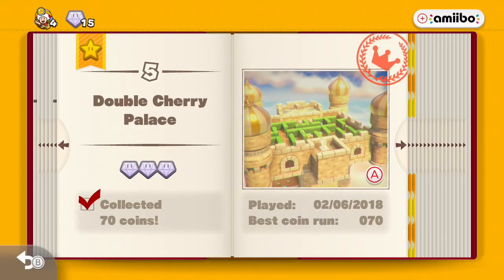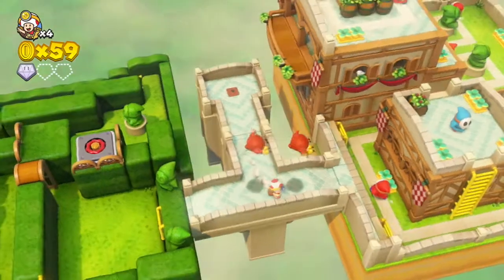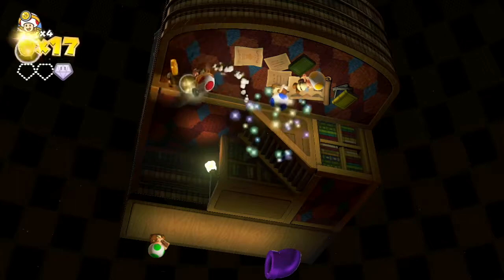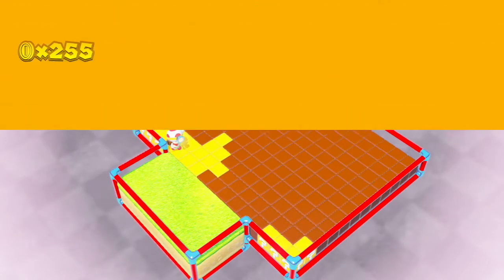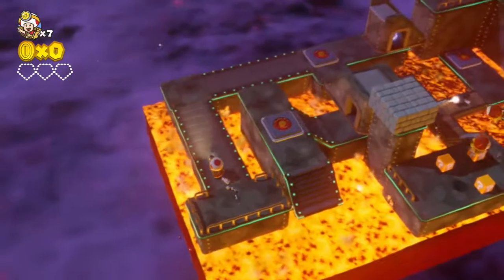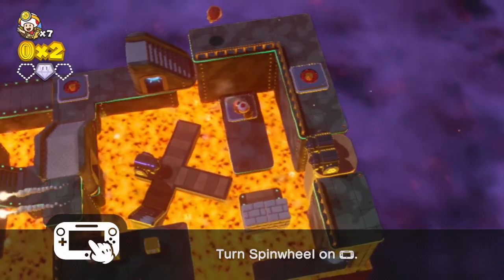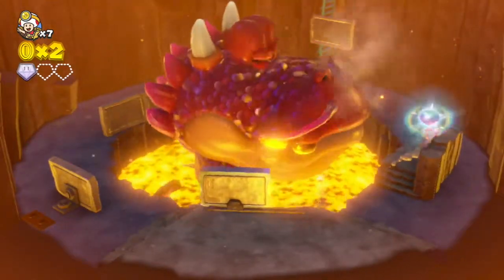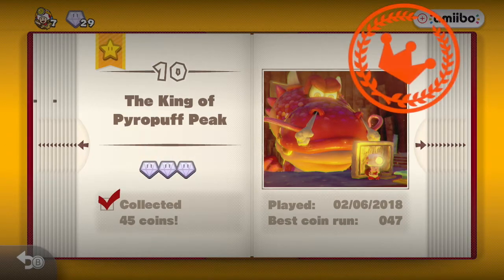Captain Toad: Treasure Tracker ~ Part 2: Fiery Finish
We navigate to Pyrepuff Peaks, where a very angry dragon is waiting for us!